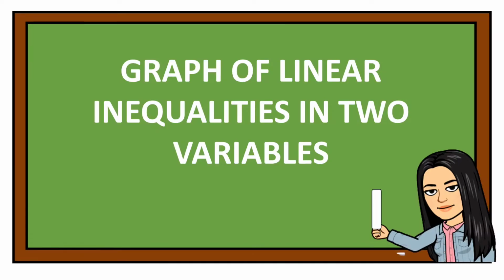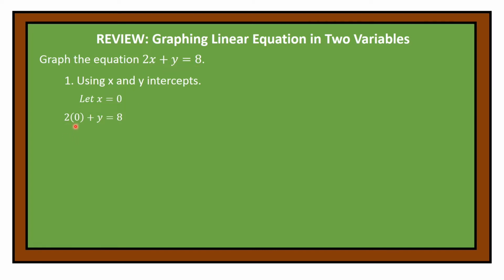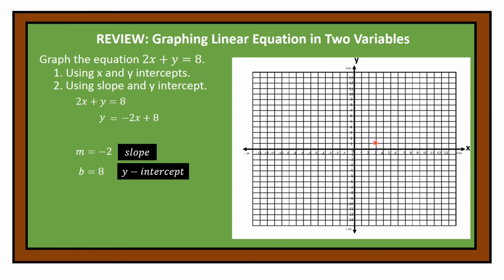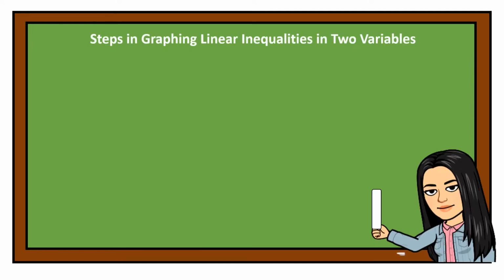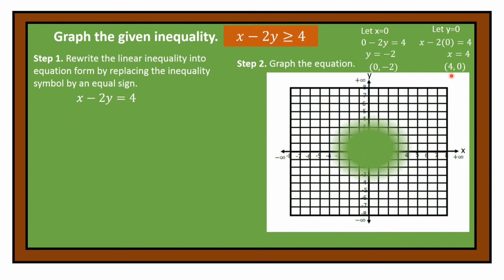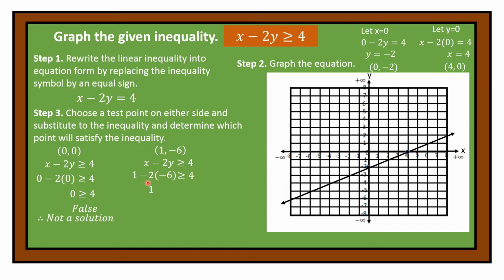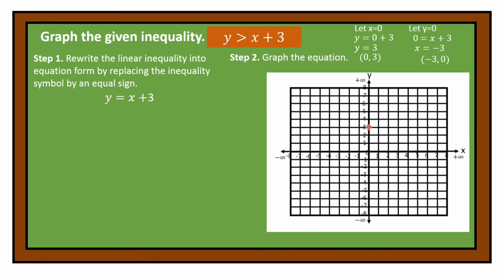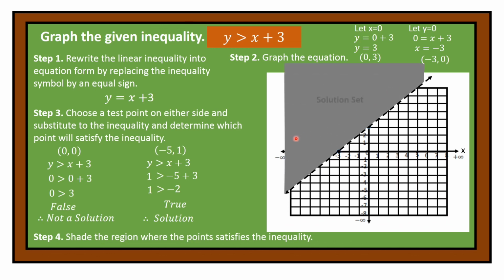Graph of Linear Inequalities in Two Variables